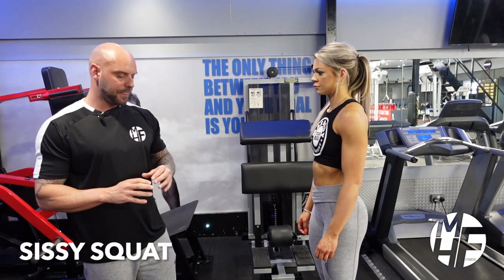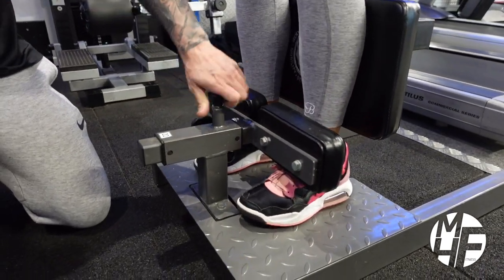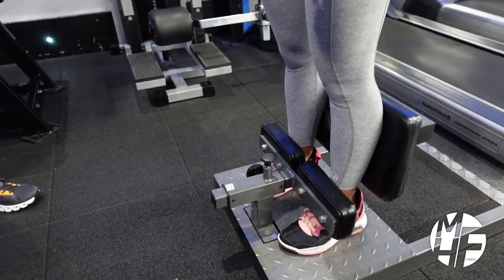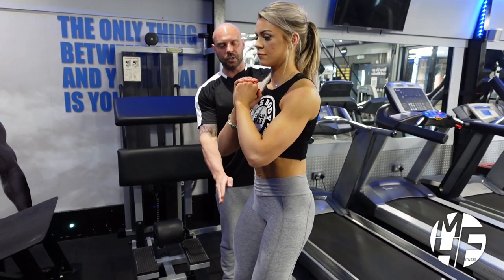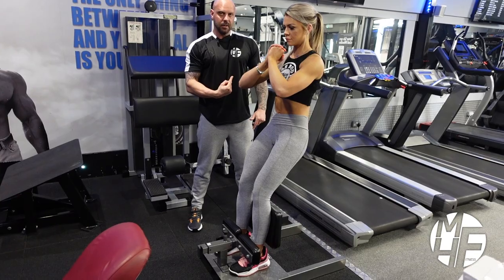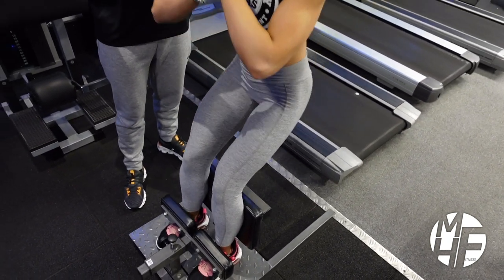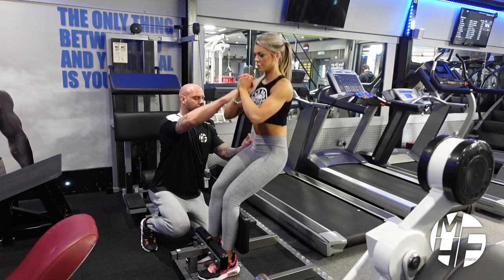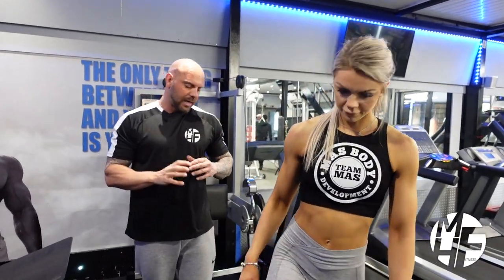How To Do A SISSY SQUAT: A Step-by-Step Tutorial for Better Leg Workouts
In this tutorial video, we'll show you how to master the sissy squat machine for improved muscle activation and overall leg development. We'll cover proper form and technique, including how to engage your muscles and maintain good posture throughout the exercise.

We'll also discuss common mistakes people make when performing sissy squats on the machine and provide tips and modifications to help you perform the exercise safely and effectively based on your fitness level and goals.

Whether you're a beginner or an experienced athlete, this tutorial will provide you with valuable information to take your sissy squat game to the next level.